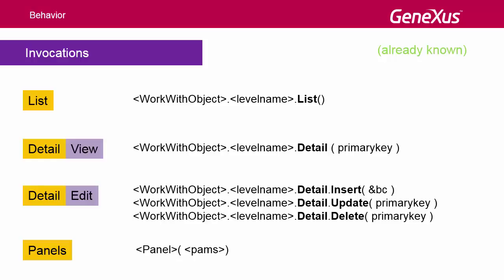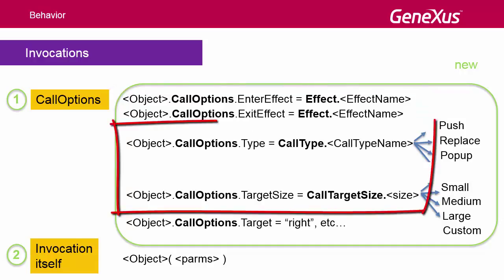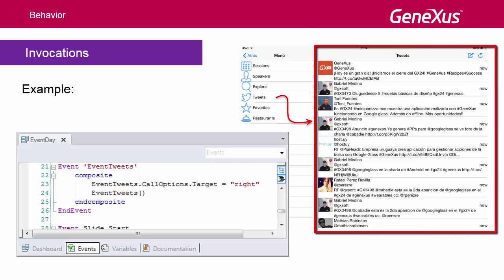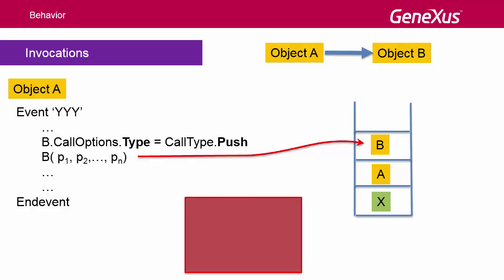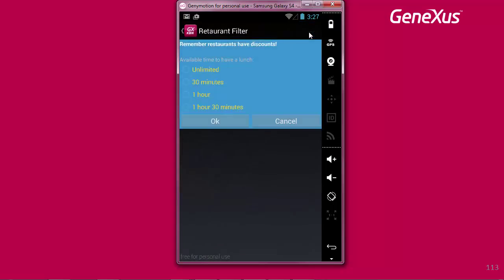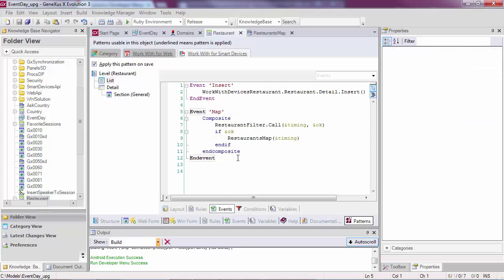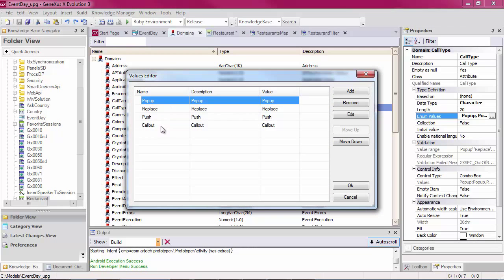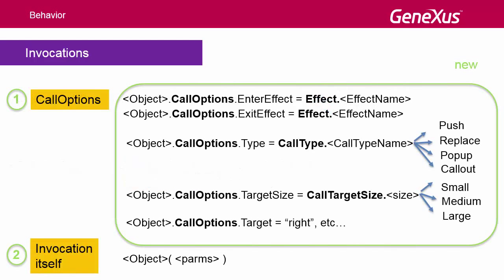Invocations between Smart Device objects: CallOptions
Applies to: Evolution 3.We will see the possibility to determine, at runtime, the transition used to open and close the invoked object, its behavior depending on the type of call (among other things, the possibility for the invoked screen to work as a popup or callout), and the position in which the layout of the invoked object will appear on the screen. This is known as CallOptions.